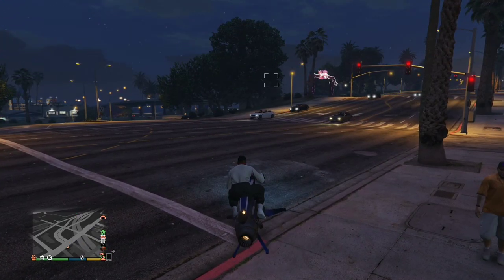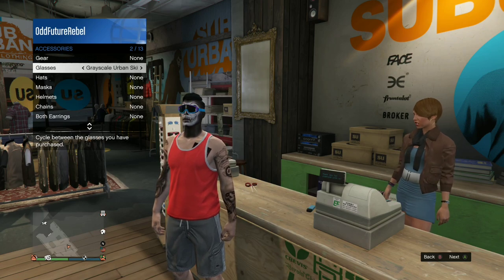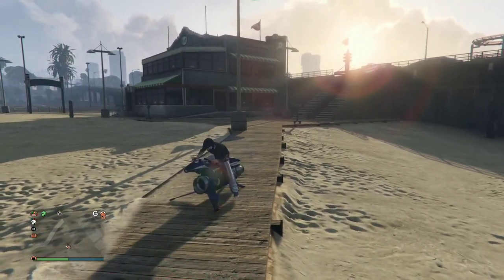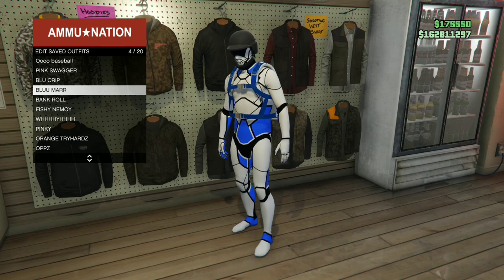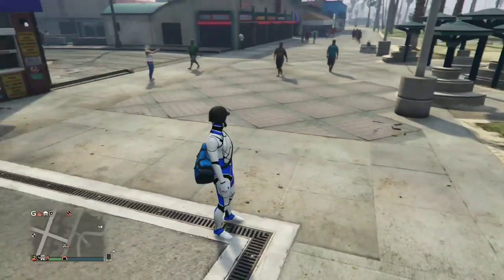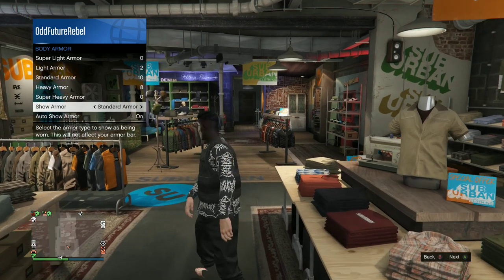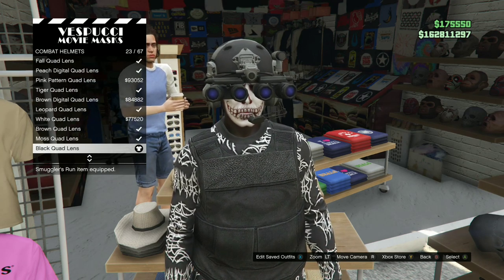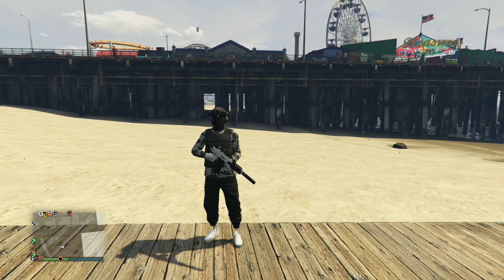HOW TO MAKE 2 EASY GLITCH OUTFITS - GTA 5 ONLINE